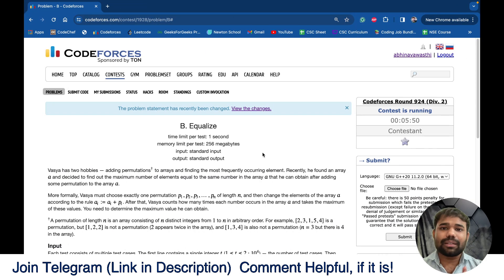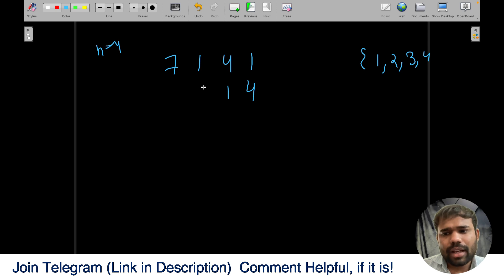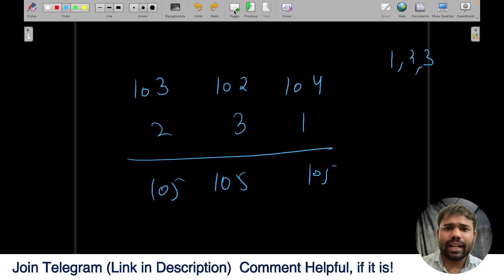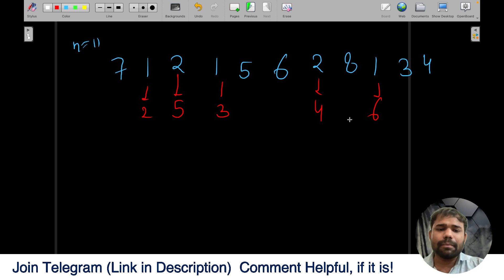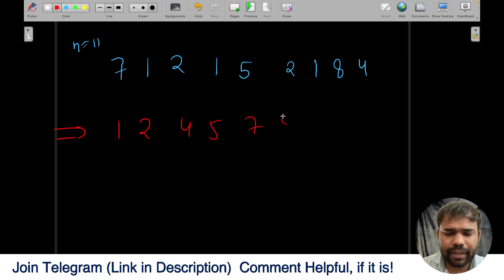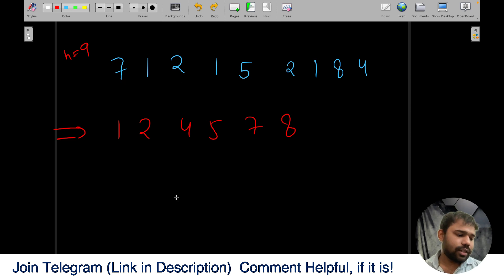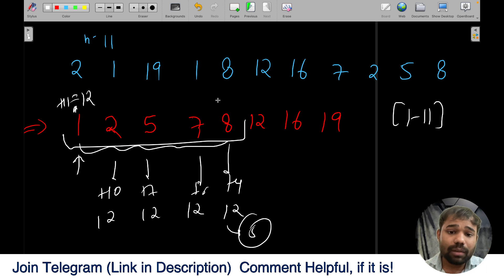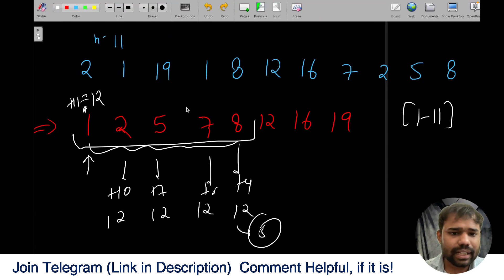B. Equalize | Codeforces Round 924 (Div. 2) Solution | Abhinav Awasthi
Join Telegram for Post Contest Discussions, Coding Meets, and Important Updates, Join a Community of over 20K+ Coders

Join Telegram for Post Contest Discussions, Coding Meets, and Important Updates, Join a Community of over 1000+ Coders

Codeforces Round 924 (Div. 2) solutions
Codeforces Round 924 (Div. 2) editorial
Codeforces Round 924 (Div. 2) B
B. Equalize
Equalize codeforces solutions
Equalize codeforces
Equalize solution
Equalize editorial
Equalize